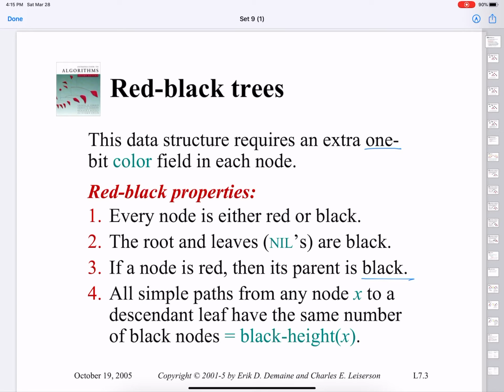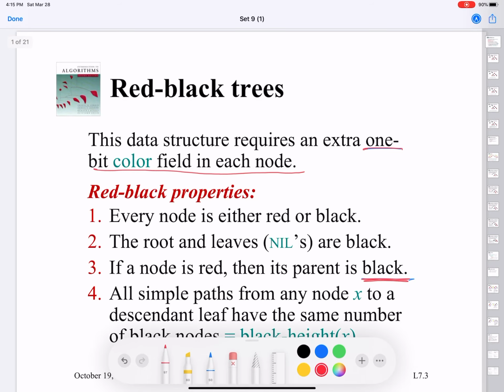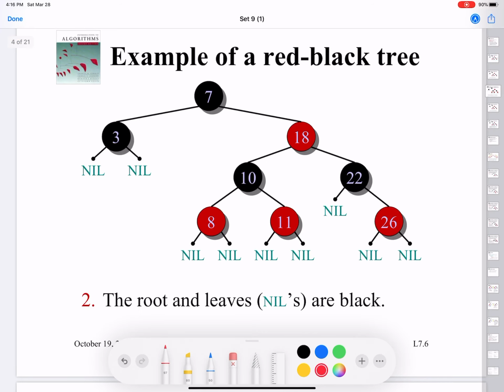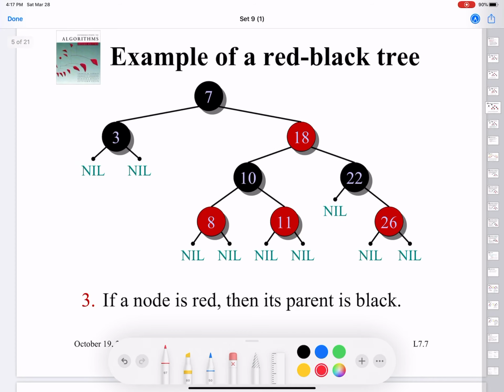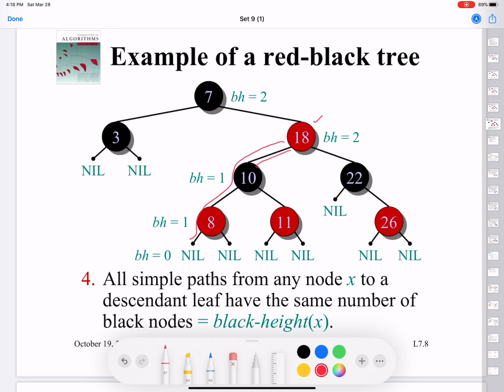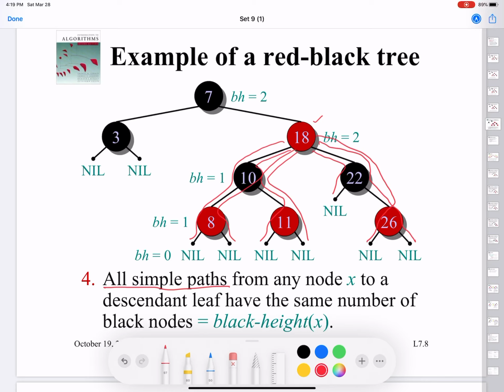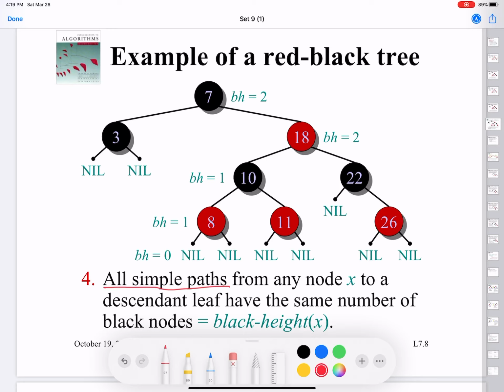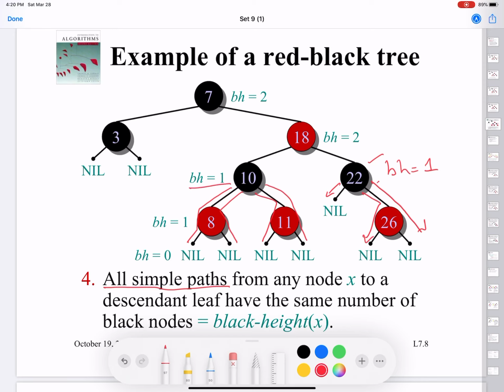Red Black Trees - Introduction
In this video, I introduce red black trees and discuss the important properties of red black trees.